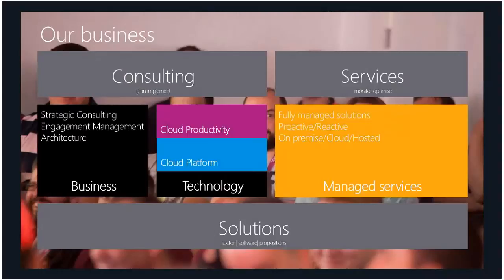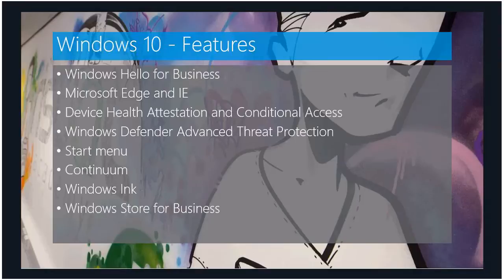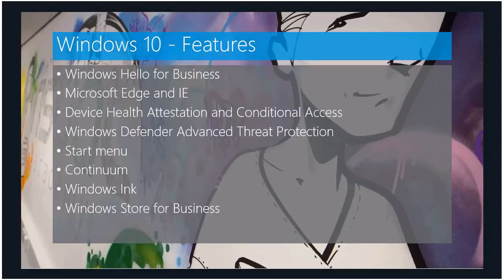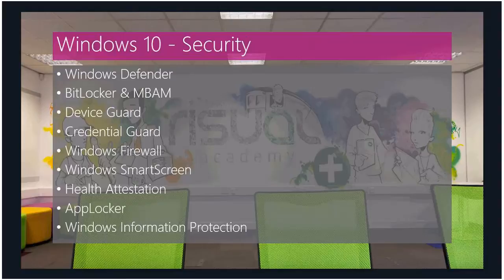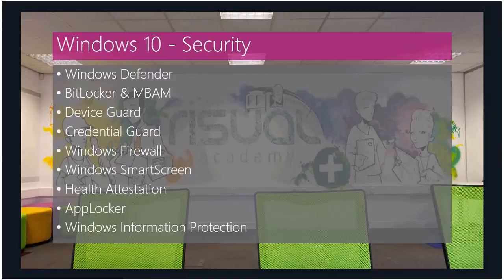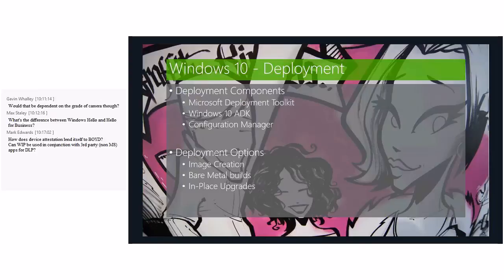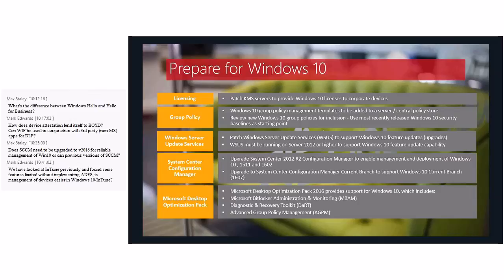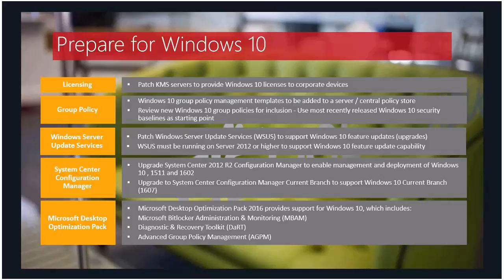Windows 10 Webcast 26 January 2017 10 01 28